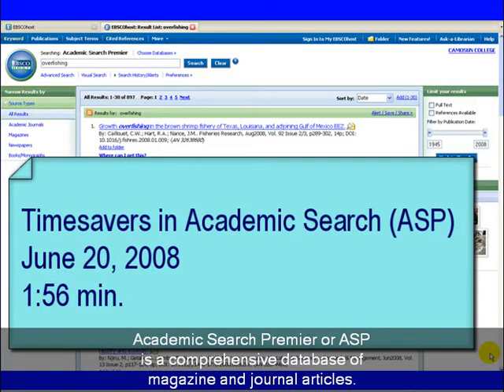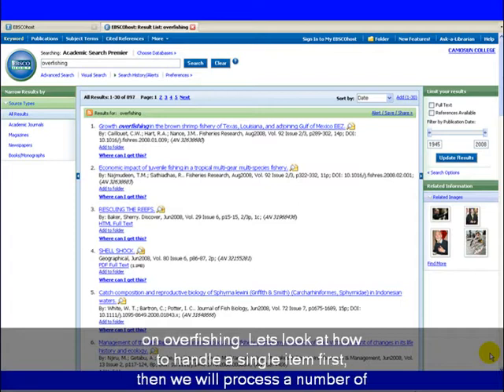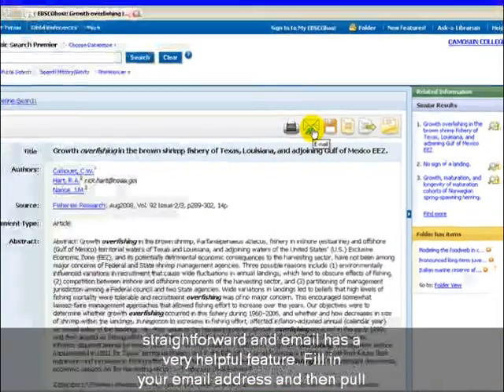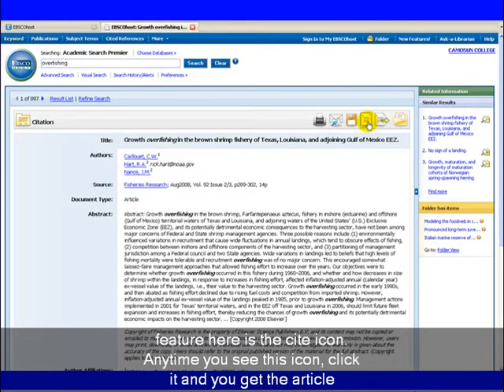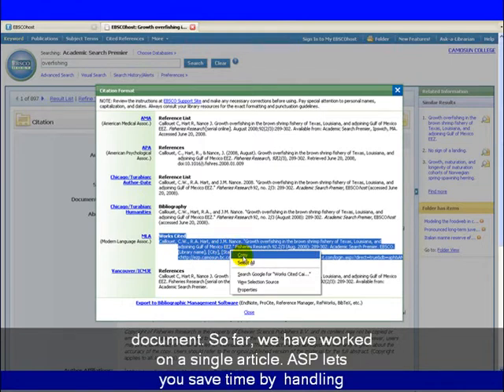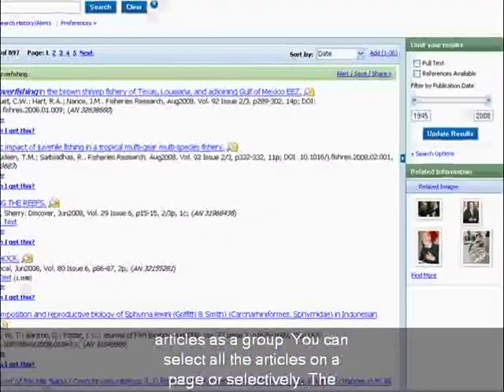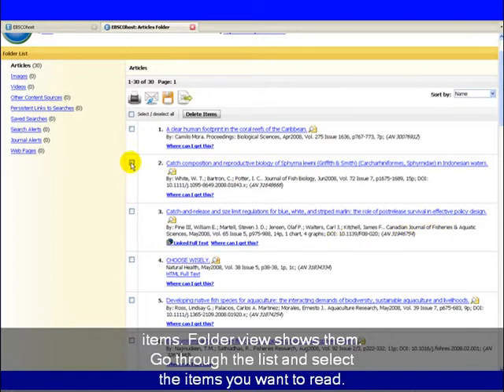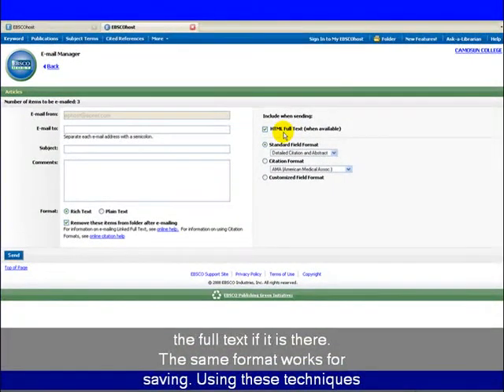Academic Search Premier (EBSCOhost 2.0) - Timesavers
Demonstrates how to manage and organize search results in the Academic Search Premier database (EBSCOhost version 2.0).

Originally created by Richard Baer on June 20, 2008 using Camtasia Studio 5. Approximately 1:58 minutes. The Camtasia Studio 5 source file and .swf file for this tutorial are available from the ANTS repository at the University of Calgary